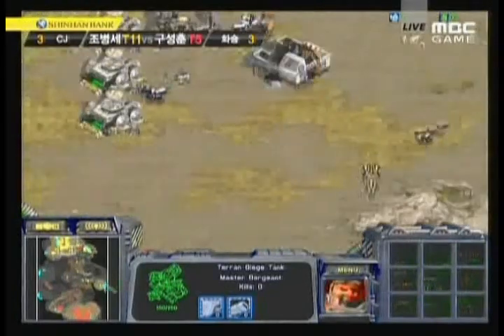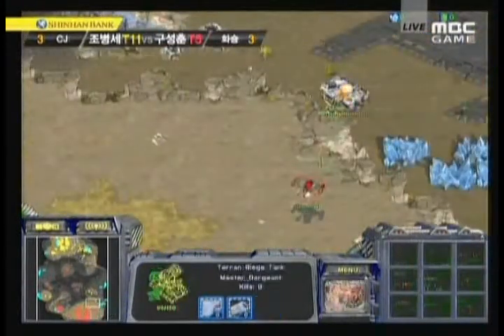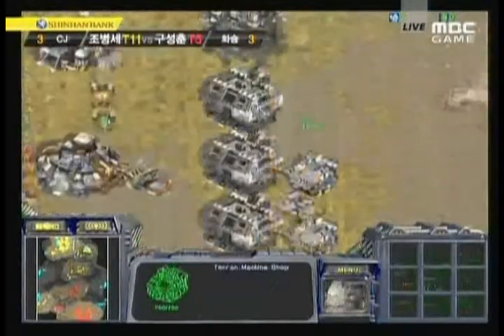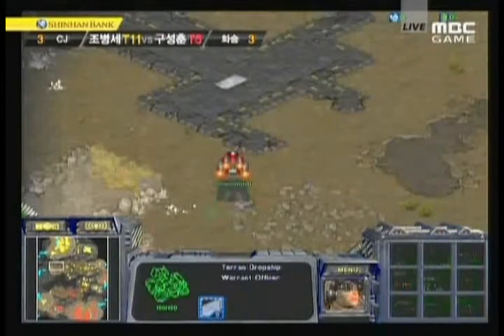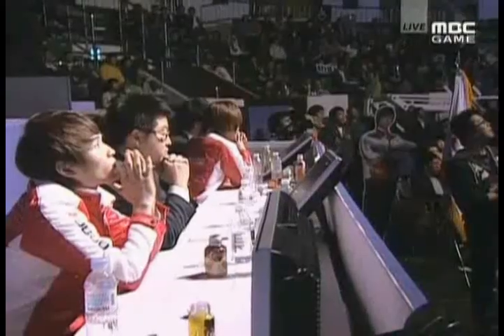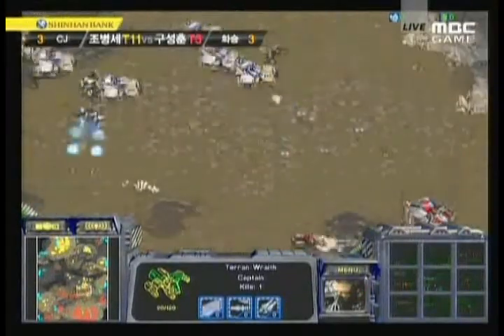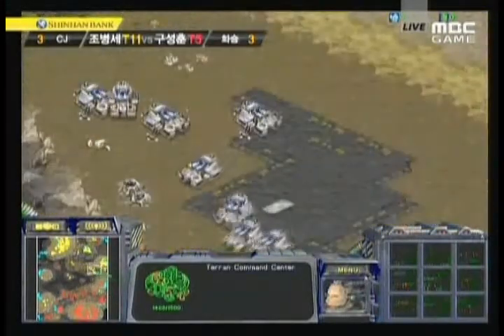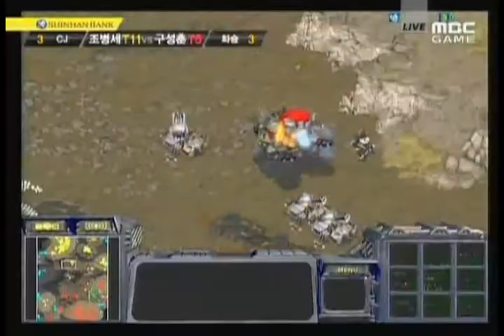Winner's League Playoffs Final Set 7 [2/3]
Winner's League Playoff Final
Mar 28

SkyHigh - CJ Entus - terran (yellow,11)
vs.
HiyA - Hwaseung OZ - terran(red,5)

Map: Destination